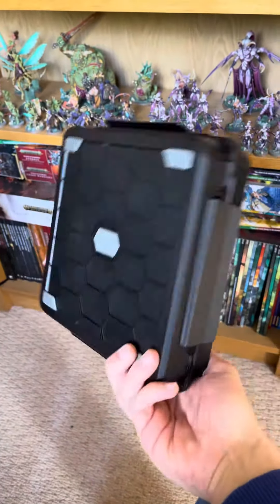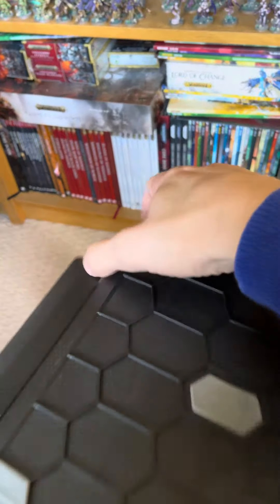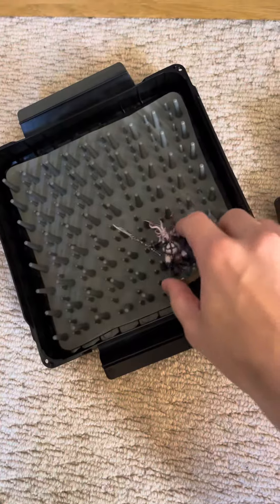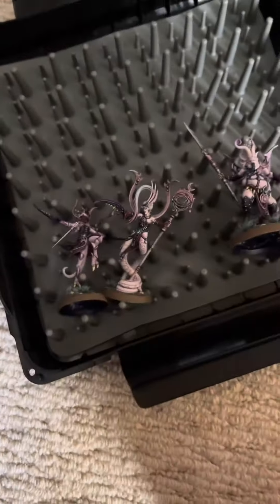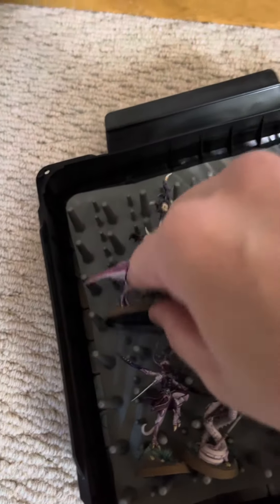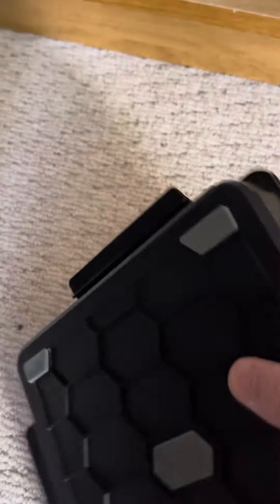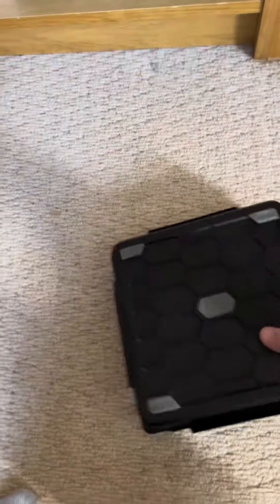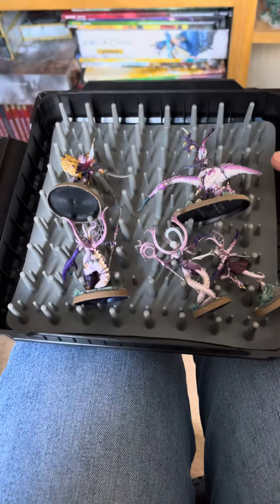Quick review: Games Workshop Stormvault Skirmish Case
1min 43sec review of the new GW Stormvault Skirmish Carry Case.